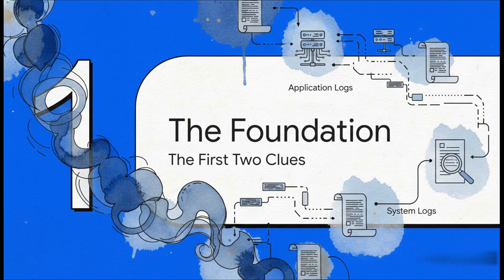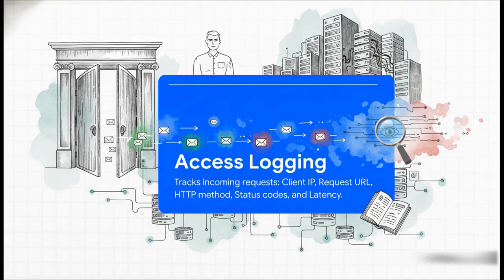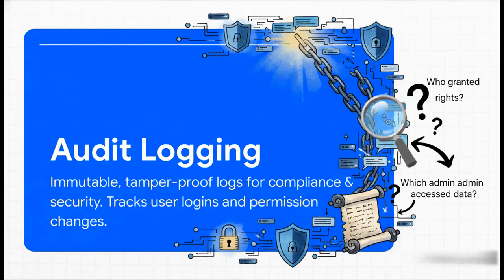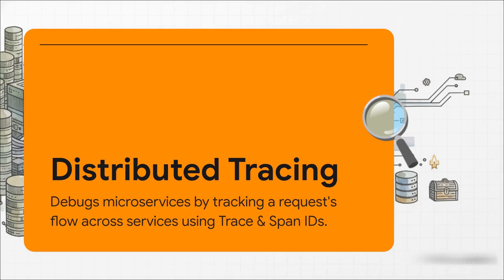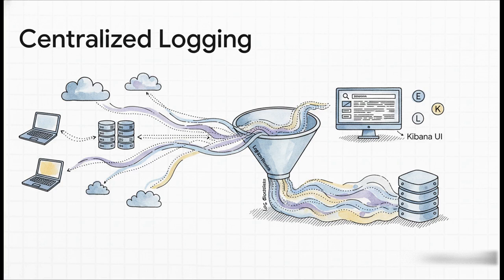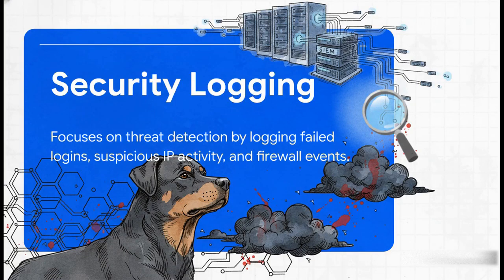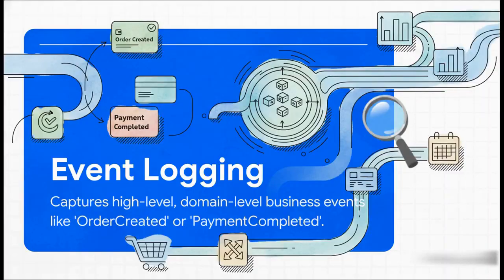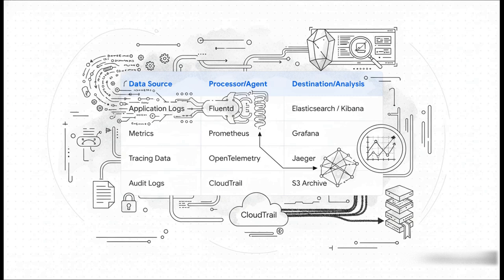System Design Deep Dive: Logging Architecture & Best Practices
Logging in System Design Explained – From Basics to Production Scale

Logging is the silent hero of every reliable system—and when things break in production, it becomes your most powerful debugging weapon. In this deep-dive explainer, we walk through multiple logging mechanisms used in real-world system design, starting from the basics and scaling all the way to modern microservices architectures.

We begin by understanding application logs and system logs, then move into access logging for traffic analysis and audit logging for compliance and security. As systems grow into microservices, we explore why traditional logs fall short and how distributed tracing (using tools like OpenTelemetry and Jaeger) helps track a single request across multiple services.

You’ll also learn why centralized logging is critical at scale, with popular stacks like ELK and EFK, and how specialized logging tools enhance observability—covering error logging (Sentry), performance & metrics monitoring (Prometheus + Grafana), security logging (SIEM), and event logging for business workflows using platforms like Kafka.

Finally, we tie everything together with a real-world production logging blueprint and share must-know best practices that are pure gold for system design interviews.

💡 Key topics covered:

Application vs System Logs

Access & Audit Logging

Distributed Tracing in Microservices

Centralized Logging (ELK / EFK)

Error, Metrics, Security & Event Logging

Production-scale logging architecture

System design interview best practices

💬 What logging stack do you use in production—ELK, cloud-native tools, or something newer?